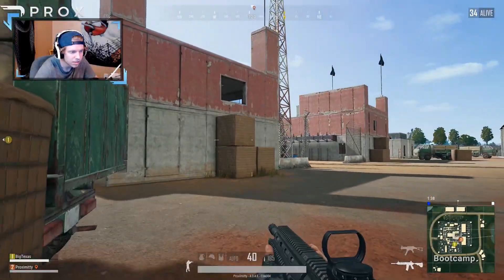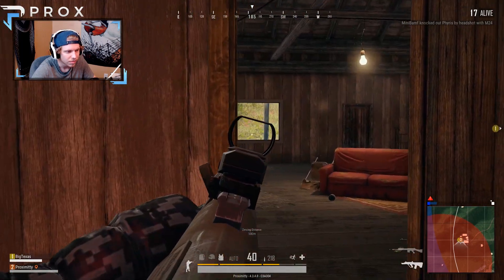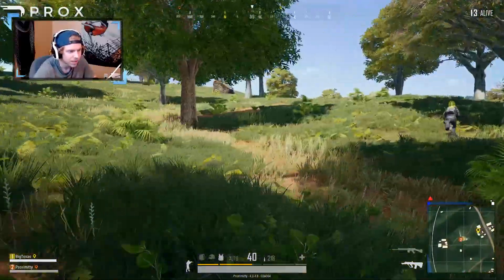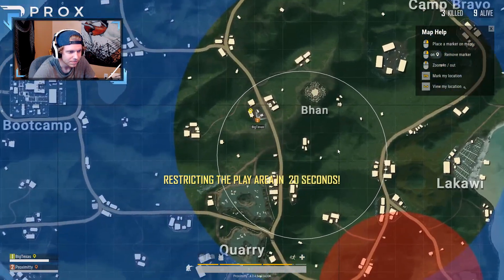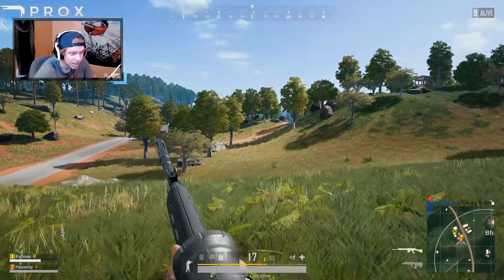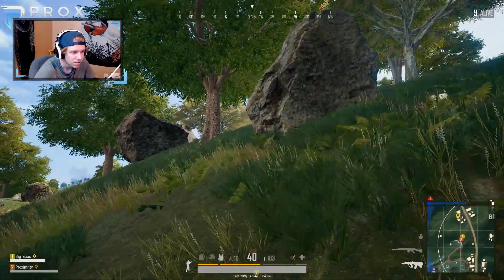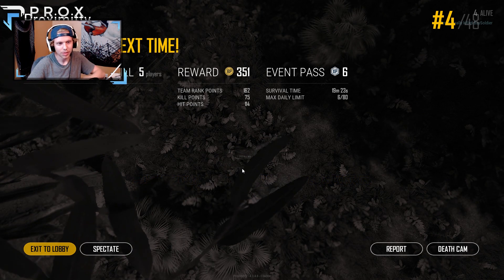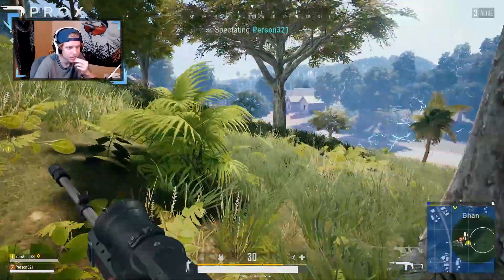PUBG - Sanhok Gameplay! (New Map)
SPARTAN COMPANY!